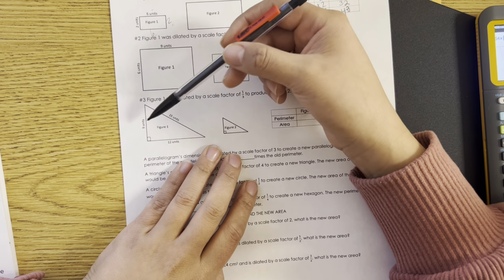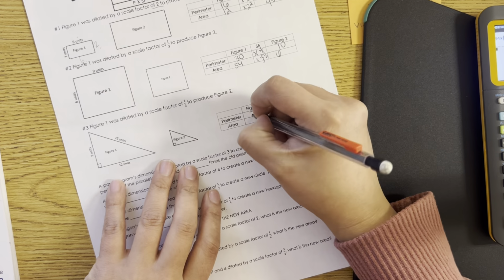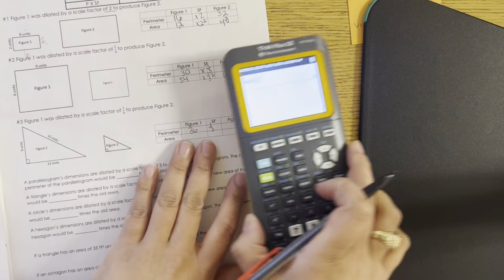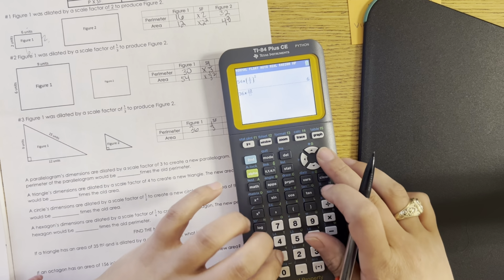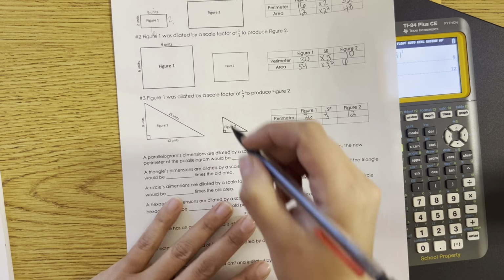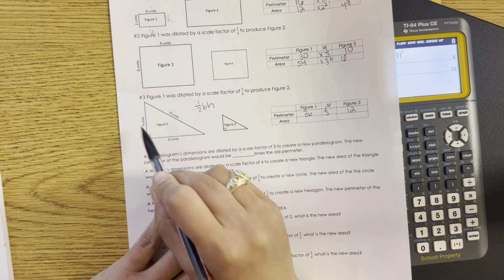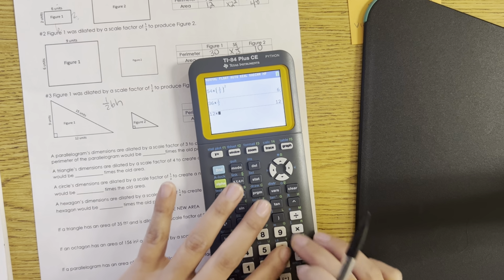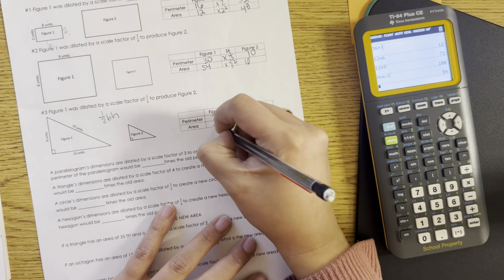Dilation: Area and Perimeter